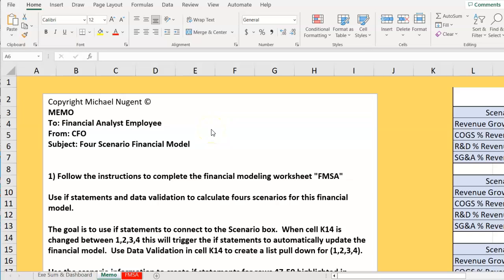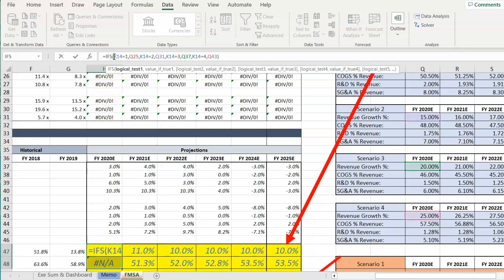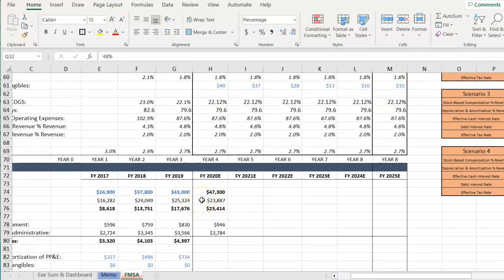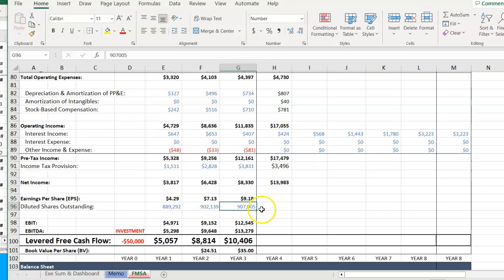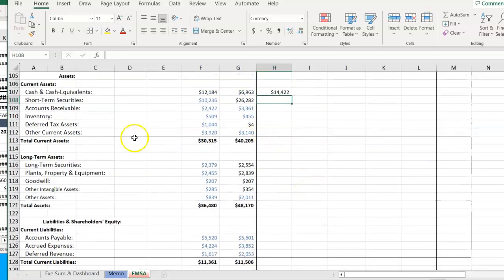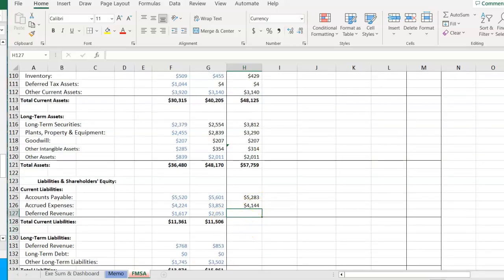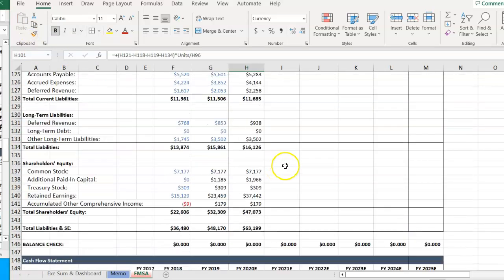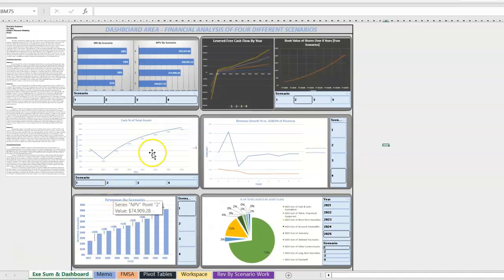Four Scenario Financial Model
Four-Scenario Financial Model Step-by-Step Review